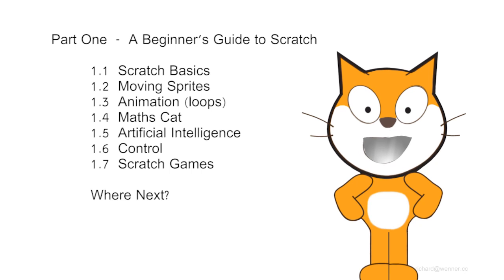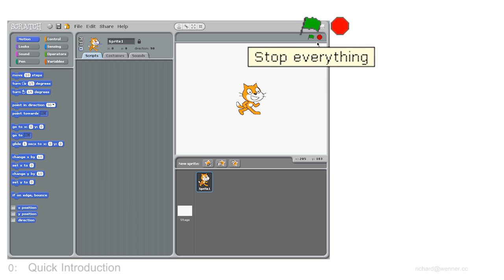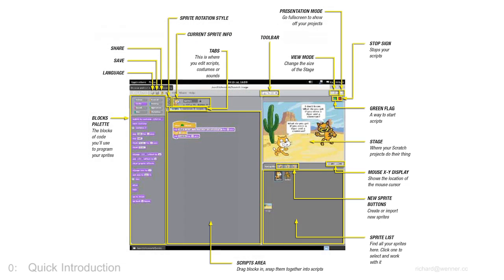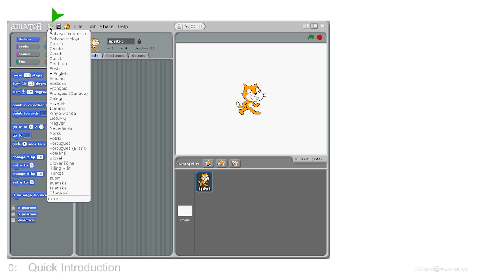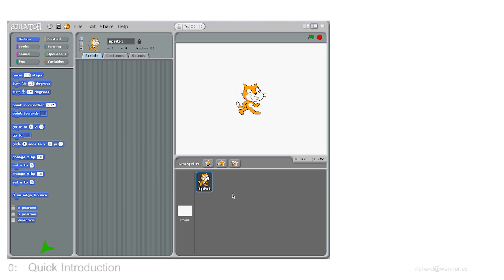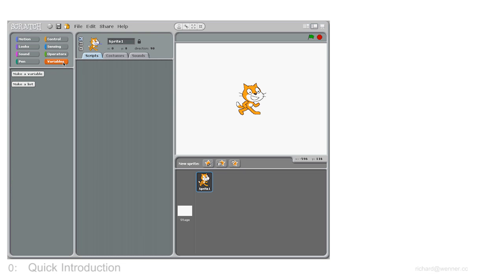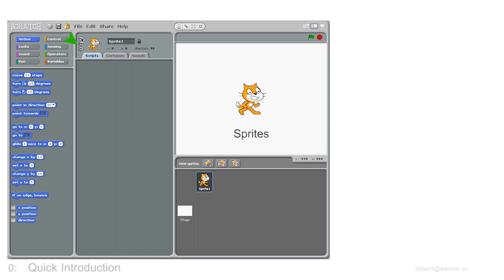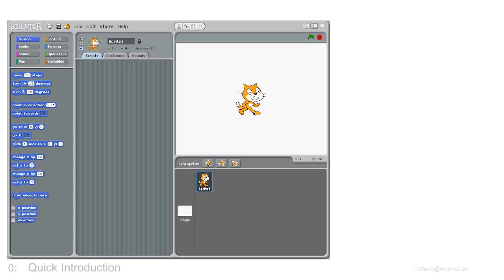Introduction to Scratch CAS Educational Manual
A video version of the CAS RaspberryPi Manual.  Anyone interested in turning this into a more polished job?  This is only Part One follows